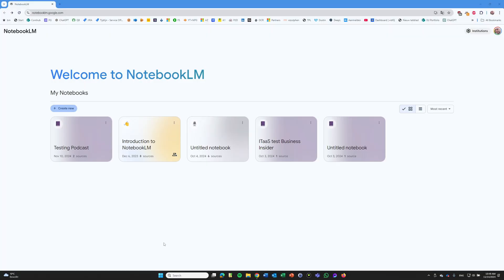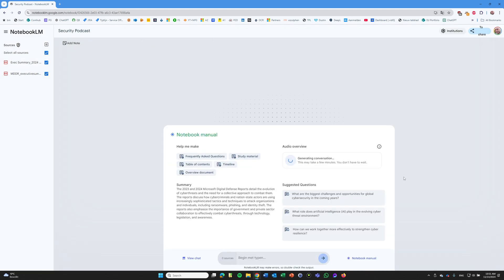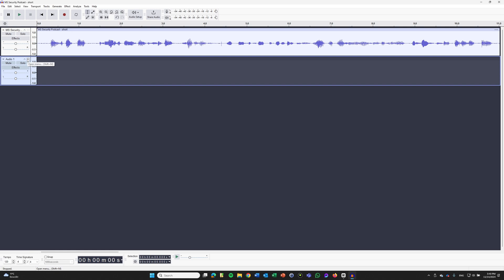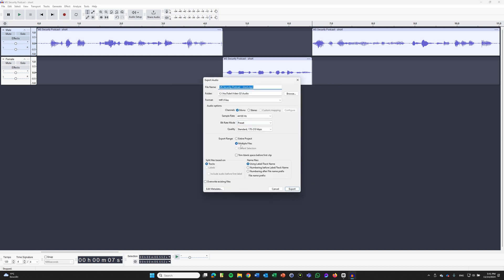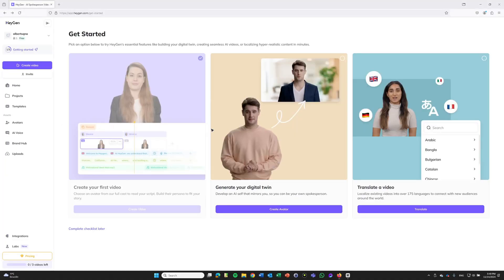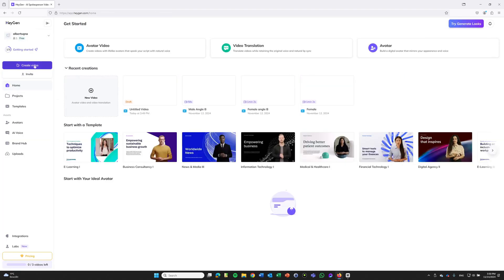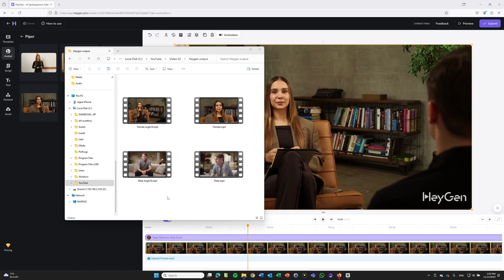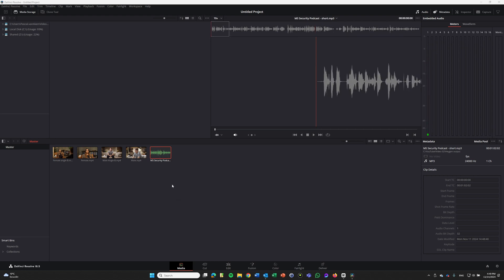Add AI Avatars to NotebookLM Video Podcast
Learn how to revolutionize your AI Video Podcast creation process with the power of AI! In this tutorial, I'll show you how to harness the capabilities of Google NotebookLM, HeyGen Avatars and Davinci Resolve to create stunning video podcasts with ease in 5 steps and only by using free tools. By adding AI Avatars with human faces and using different camera angles the end result looks super realistic!

Timecodes
0:00 - Intro
0:18 - End Result clip 1, AI Avatars and different Video Angles
1:13 - Step 1, Topic and Content
1:56 - Step 2, Create Audio Podcast with Google Notebook LM
3:54 - Step 3, Separating the Voices with Audacity
5:50 - Step 4, Create Videos with Heygen AI Video Generator
9:07 - Step 5, Final Edit the MultipleCam Clips with Davinci Resolve
12:39 - End Result clip 2, AI Avatars having a conversation
12:56 - Outro

See for more tutorials mt channel: @AlbertvanAken